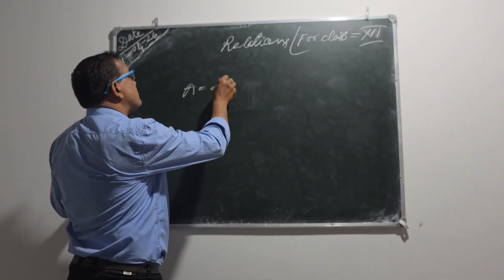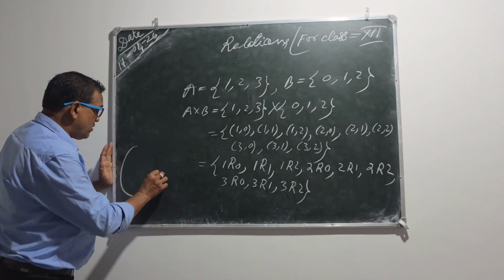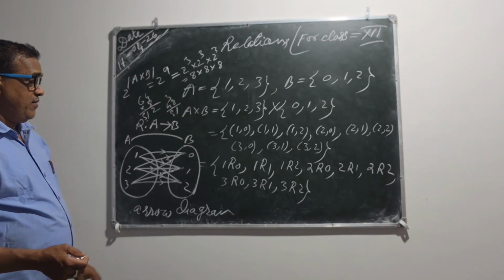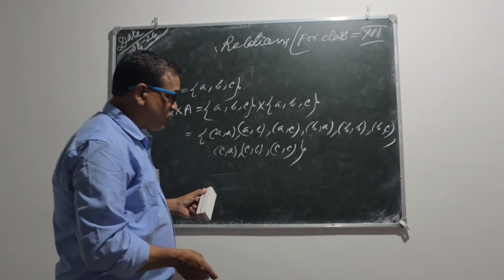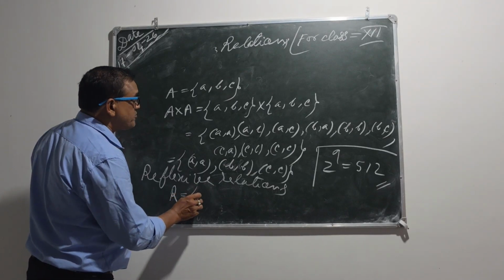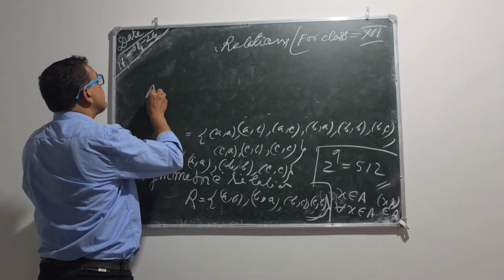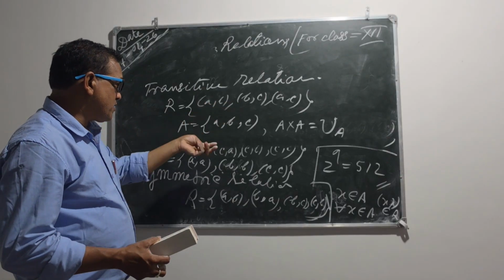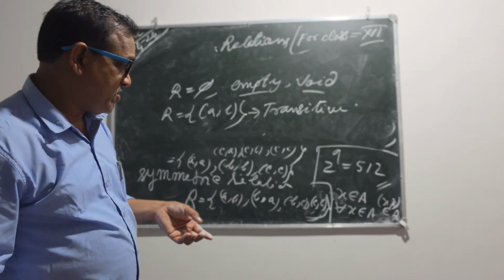Mastering Relations: From Arrow Diagrams to Equivalence | Class 12 Board Prep.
Master the fundamentals of Relations in this comprehensive Class 12 Mathematics guide! We break down everything from basic arrow diagrams to complex properties like anti-symmetry and transitivity.
​What you will learn in this video:
In this session, we dive deep into Chapter 1 of Class 12 Maths, focusing on the different types of relations that form the foundation of calculus and algebra.